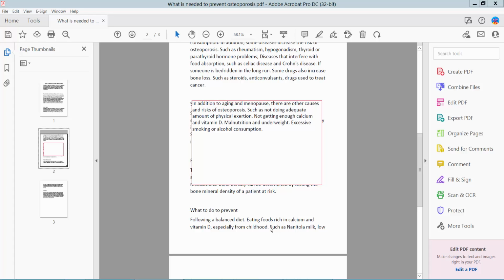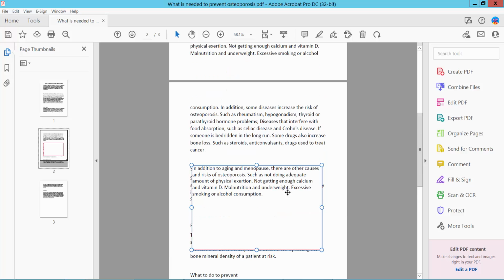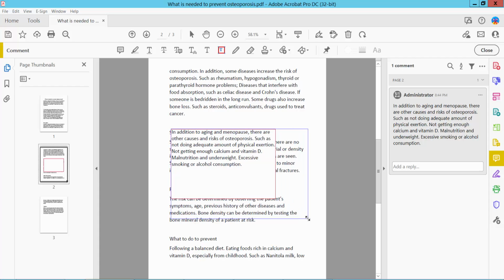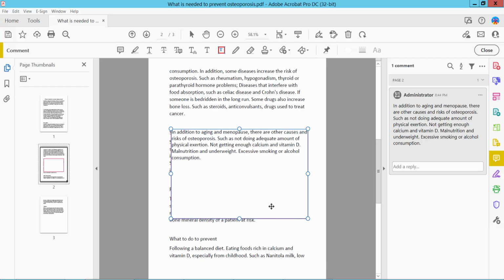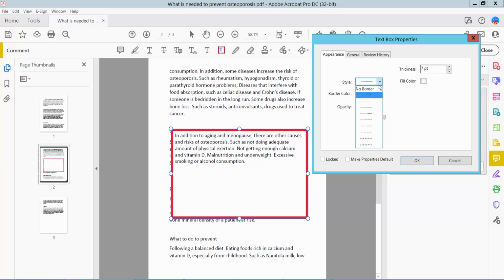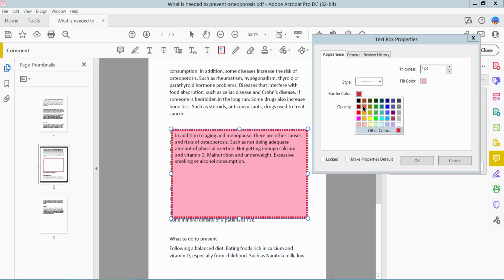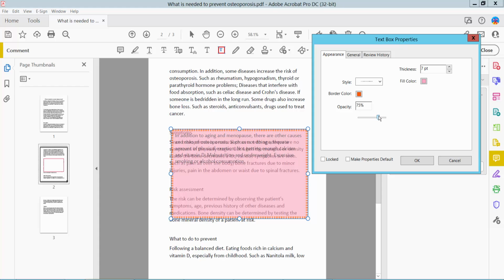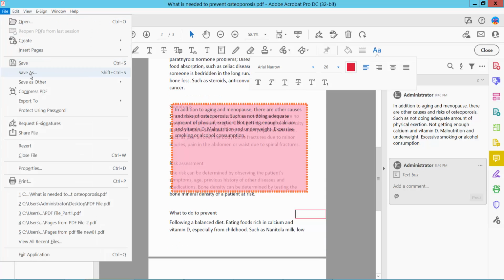How to edit text box in pdf using adobe acrobat pro dc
Hello everyone, Today I will show you. How to edit text box in pdf using adobe acrobat pro dc.